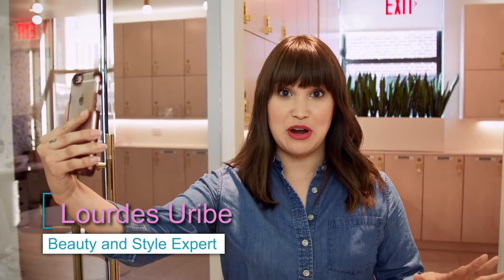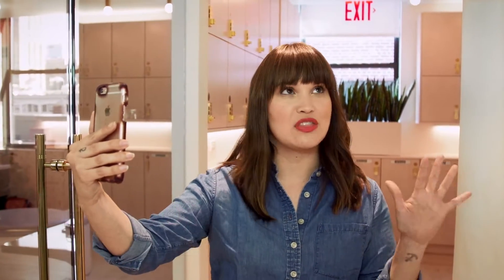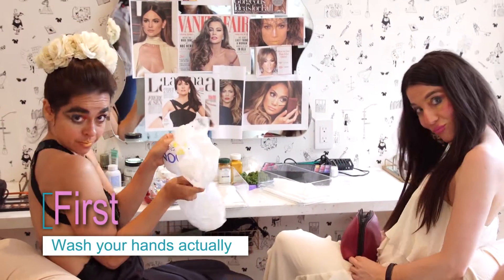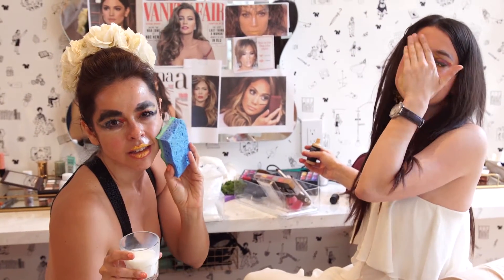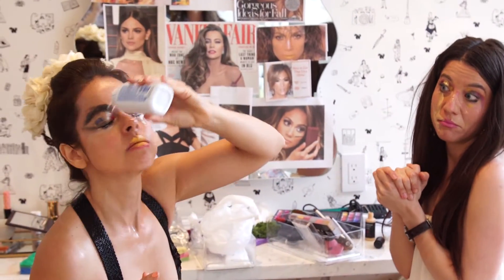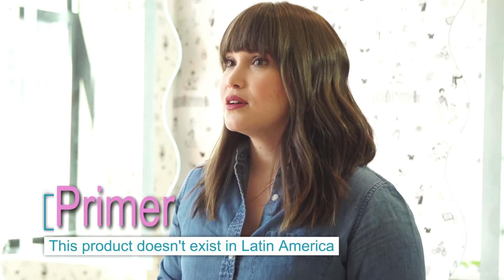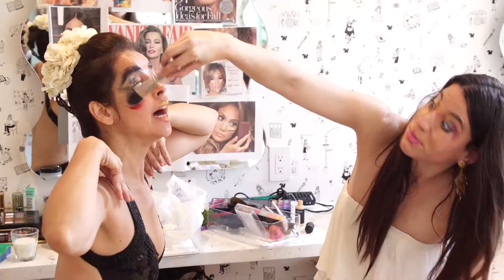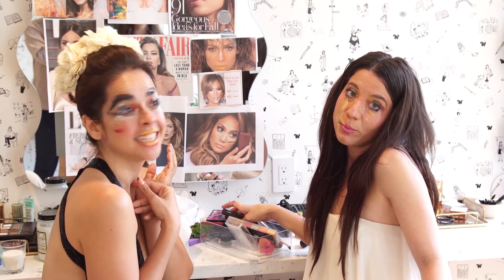MAKE UP TUTORIAL | BUTS FOR THE WING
BUTS MAKE UP TUTORIAL demystifies preconceived notions of LATIN BEAUTY. We want to expand and rethink rules around make up.
Who generates those unbreakable rules and why? Who's having the most fun? Can laugh at ourselves while the multi million dollar beauty industry laughs at our dependency to them? Can we be considered worthy or presentable without make up? Who gets to not were make up and why? Is there a moment where you must learn how to apply and do it right? What makes you a Beauty Expert?

One of my fundamental preoccupations as writer and producer is to generate content for the LatinX woman we represent: one that is less acquainted with the images of Salma Hayek and Sofia Vergara but relates more to Issa Rae, Lena Dunham, and the ladies of Broad City.
This is a sketch produced by BUTS Inc. BUTS stands for Bilingual Underrepresented Titless Sallies.

Created by BUTS Inc
Directed by Kristin Wheeler
DP: Tine Dilucia
Cast:
Emma Ramos
Irene Lucio
Lourdes Uribe
Edited by: David W. Ryan
Colorist: Ashley Ayarza
Audio Engineer: Guy Rosmarin
Special thanks to The Wing, Marianna Martinelli, Jacqueline Rago, Elyse Fox, Mitchiko, Craig Newman & Lorena Russi